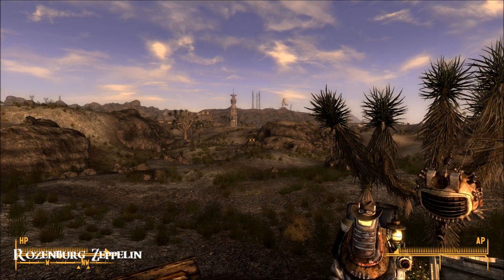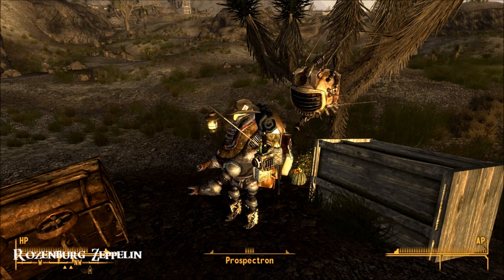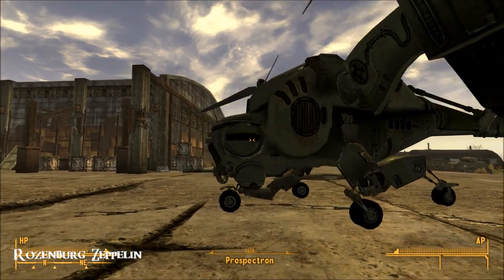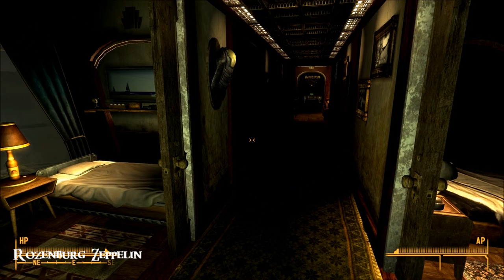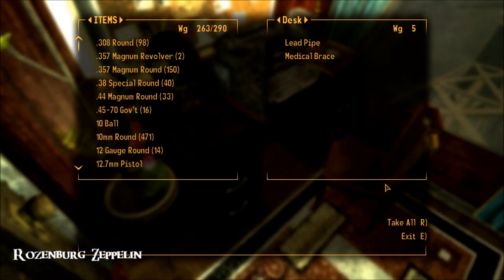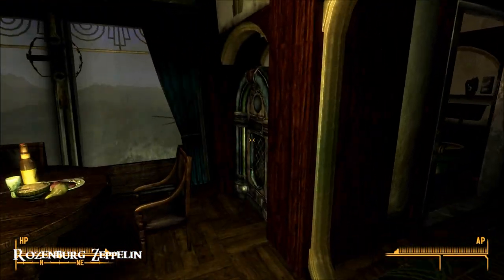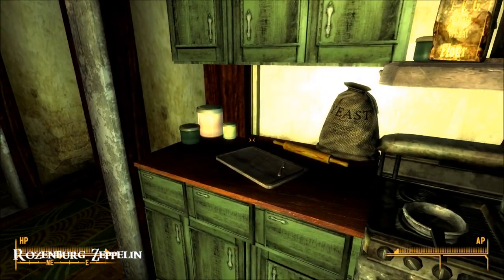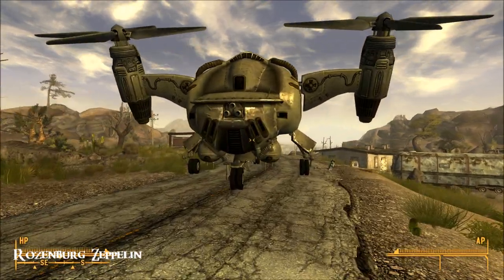Rozenburg Zeppelin - Fallout New Vegas Travel/House Mod #9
A sophisticated travelling home with a short dungeon to claim it, along with custom follower.